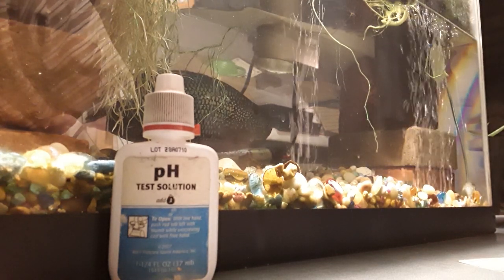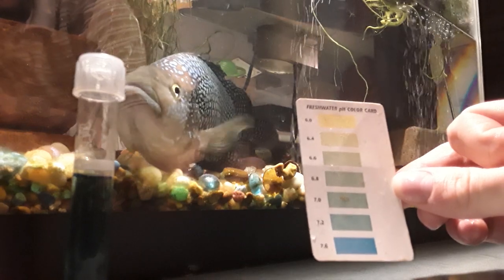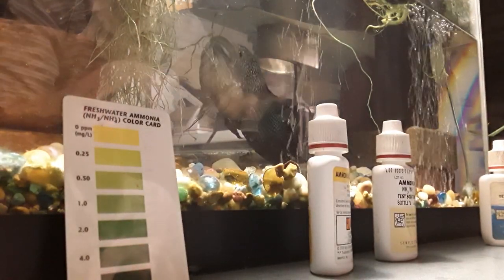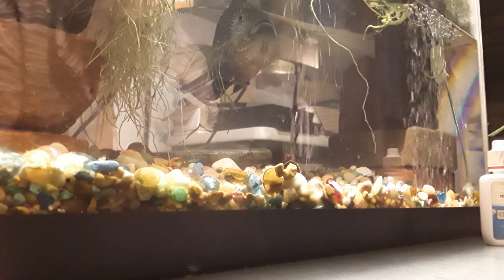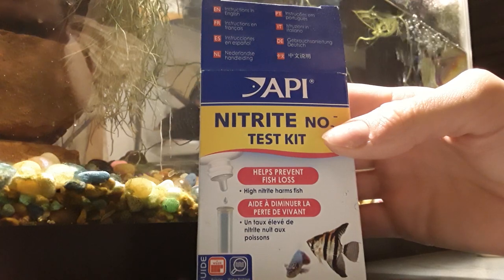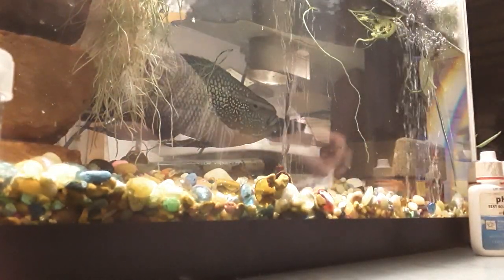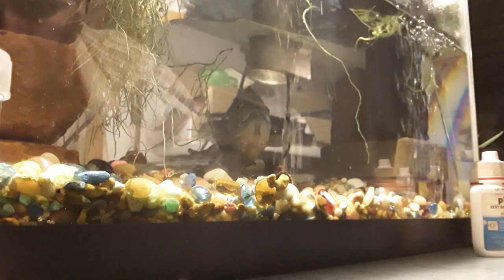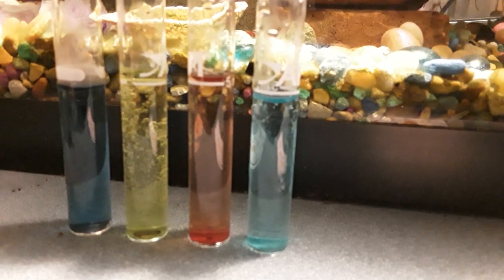Important aquarium water testing for ph, ammonia, copper, nitrate and nitrite